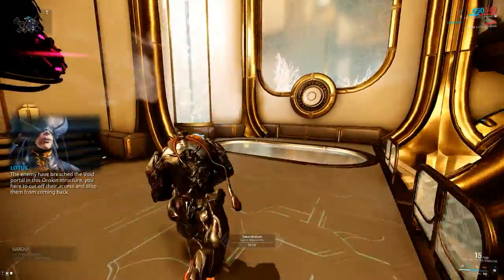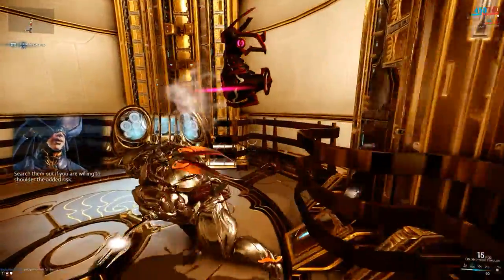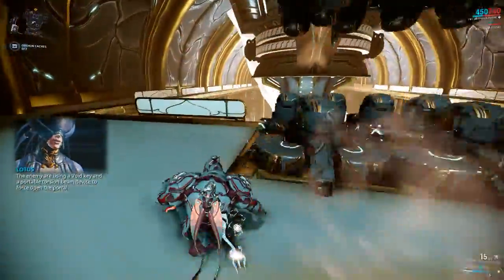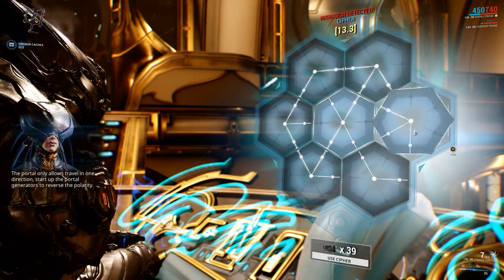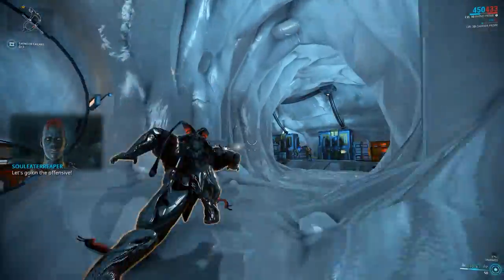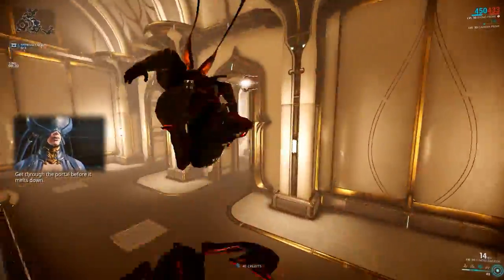Warframe Marduk quick run